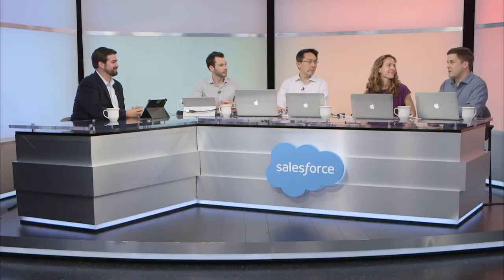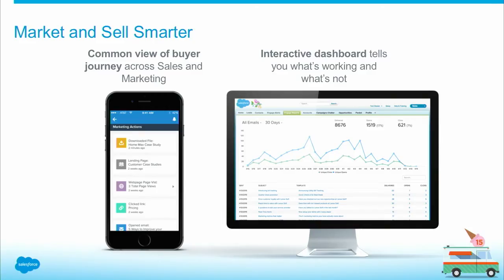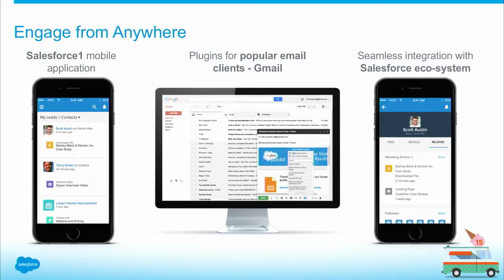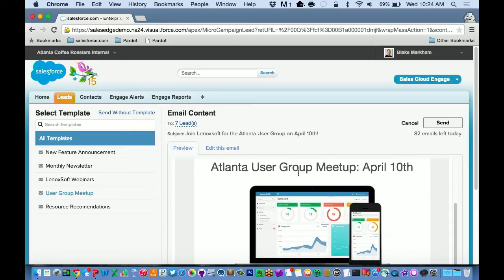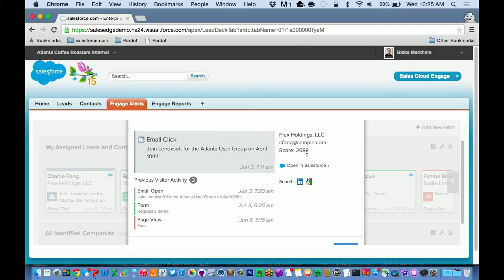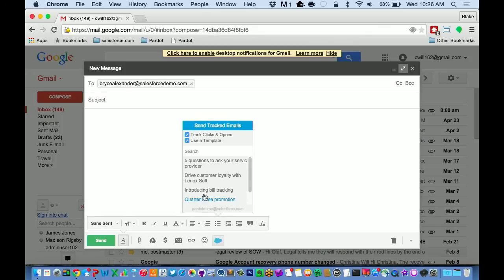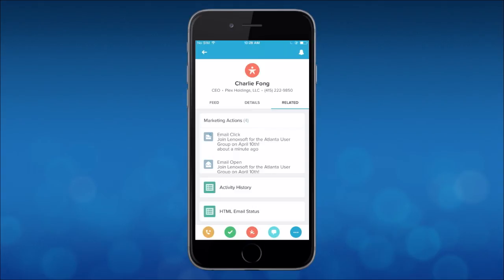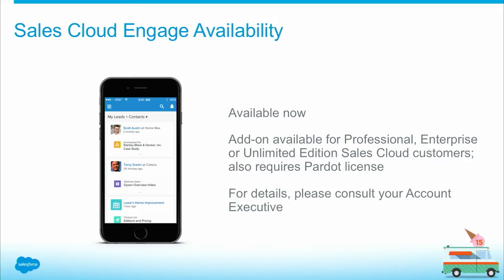Sales Cloud - Sales Cloud Engage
Release Readiness Live - Summer '15